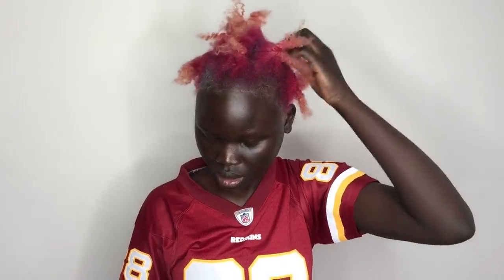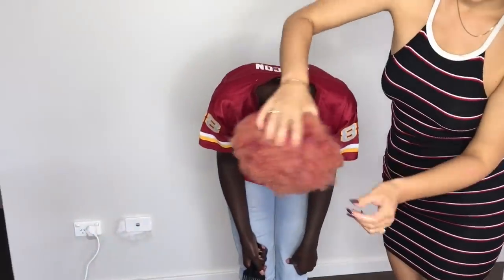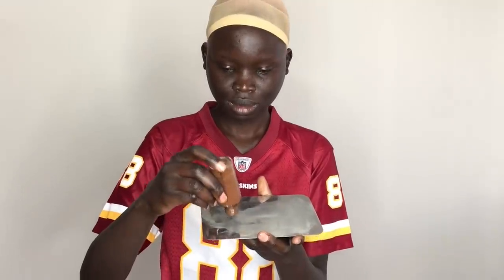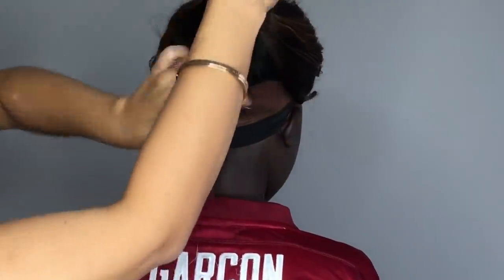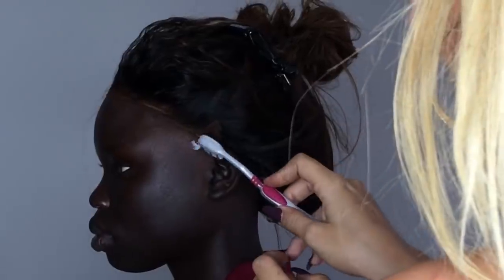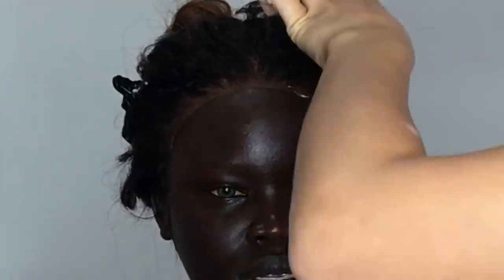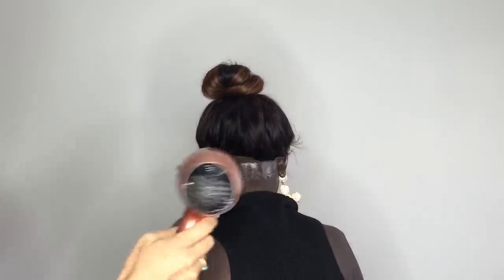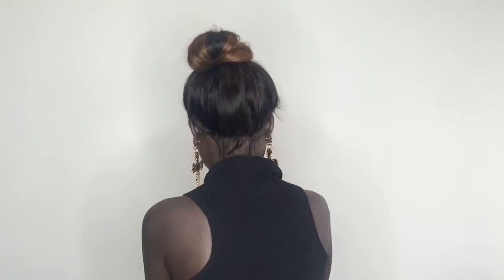How to Lift your wig in a High bun for beginners Easy + Simple by FREEDOM COUTURE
Hi bellas,

In This Video my bella is wearing her first wig ever which is a 22" Medium Cap Light Brown lace 120% Density Ombre FC Luxe Hand Made wig with Elastic Band,Clips & Some Got 2 be glue Hair gel.

My amazing FC bella  @florence_baitio